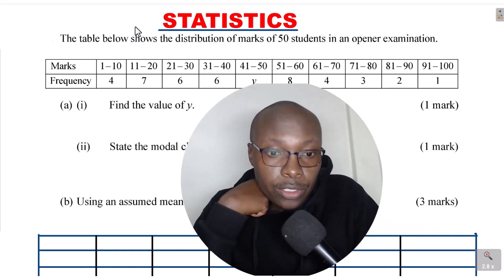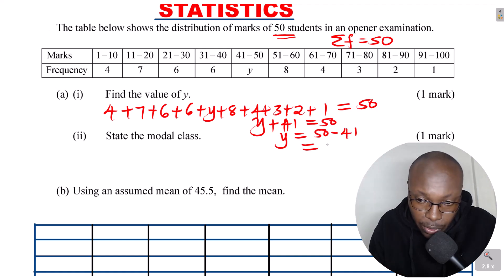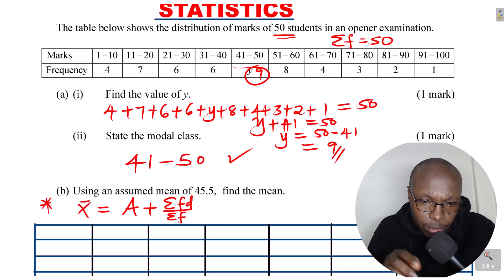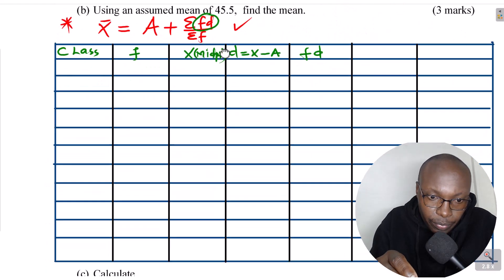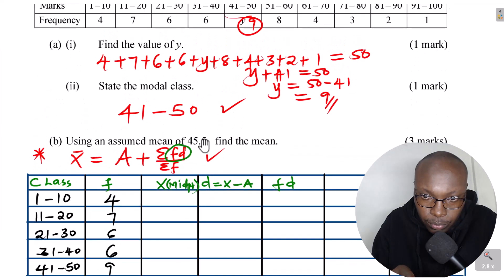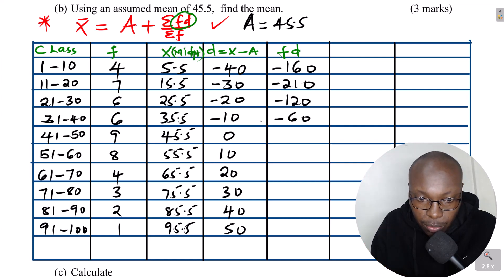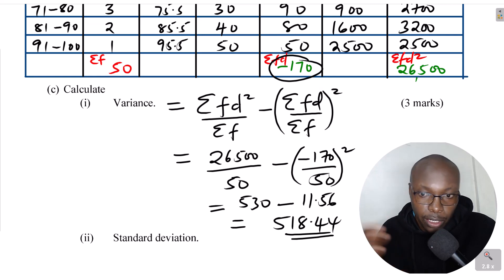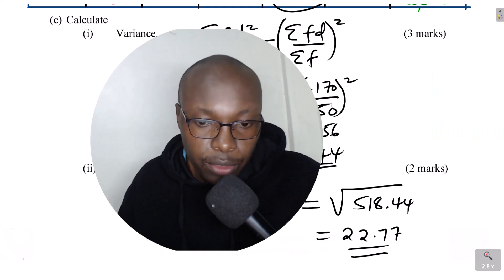STATISTICS | STANDARD DEVIATION | VARIANCE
In this video, we shall learn how to calcualte the mean, standard deviation and variance of a grouped data using an assumed mean.

Credits to "sauti ya muziki" (youtube) for the background music